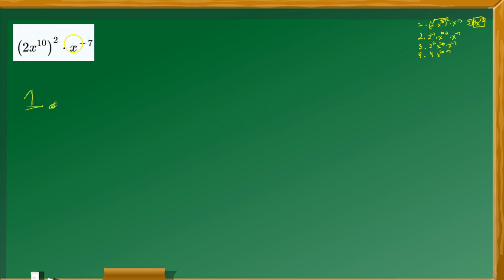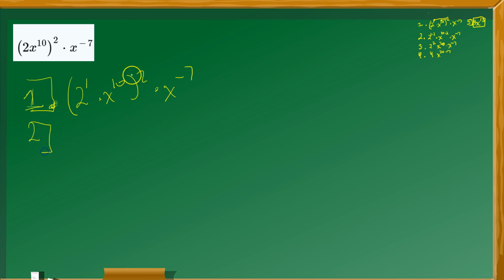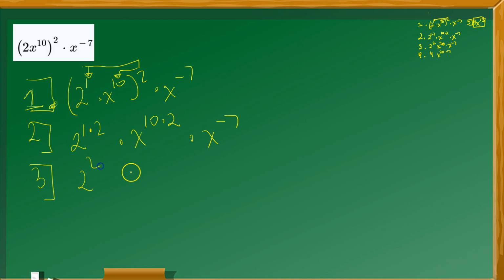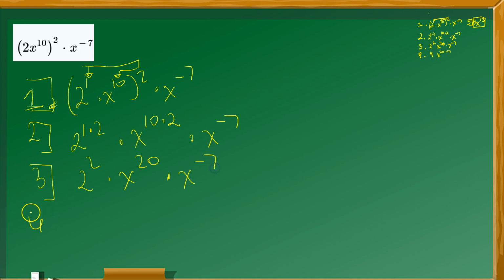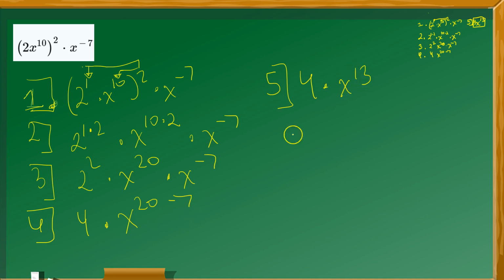SImplify (2x^10)^2*x^-7 (exponential expression with product)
🔥 Simplify (2x^10)^2*x^-7 with this step-by-step guide! 🔥

Step 1 Rewrite the expression as 2^1*x^10 * 2^1*x^10 * x^-7

Step 2 Distribute the 2 to both 2^1 and x^10 separately 2^2 * x^10 * x^10 * x^-7

Step 3 Combine x^10 and x^-7 by subtracting exponents 2^2 * x^3

Step 4 Simplify 2^2 to 4 4x^3

Step 5 The final answer is 4x^3

🤔 Questions
1️⃣ How do you simplify (2x^10)^2 * x^-7?
- Rewrite the expression with exponents and distribute. Combine like terms and simplify.
2️⃣ What is the distributive property in math?
- The distributive property states that multiplying a sum by a number is the same as multiplying each addend by that number and then adding the products together.
3️⃣ What are negative exponents in math?
- Negative exponents indicate that the base should be divided by itself raised to the opposite power (e.g. x^-2 = 1/x^2).
4️⃣ How do you simplify exponents with the same base?
- Combine the exponents by adding or subtracting them depending on whether they are multiplied or divided.
5️⃣ What are some tips for simplifying expressions in math?
- Rewrite the expression with exponents, distribute if necessary, combine like terms, and simplify.
6️⃣ How can I improve my math skills?
- Practice regularly, ask for help when needed, and use resources such as textbooks, online tutorials, and study groups.
7️⃣ What are some common mistakes to avoid in math?
- Misinterpreting the problem, not showing your work, forgetting to check your answer, and not practicing enough.

💡 Learn how to simplify exponential expressions with this step-by-step guide and practice your math skills!